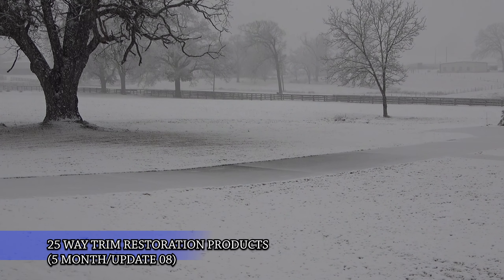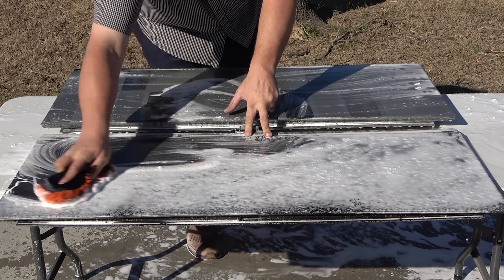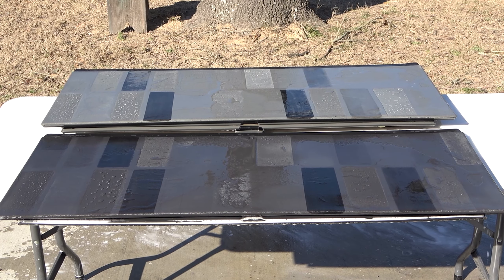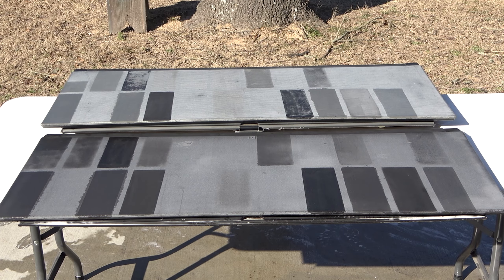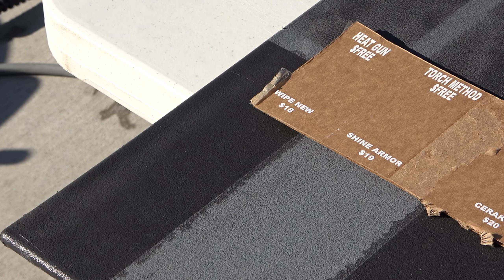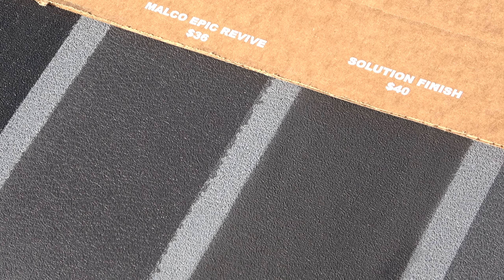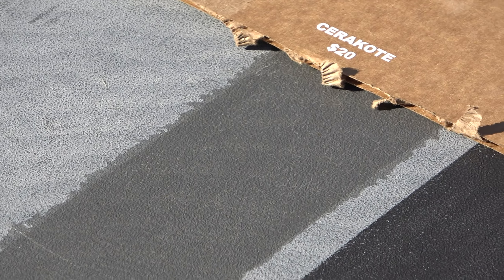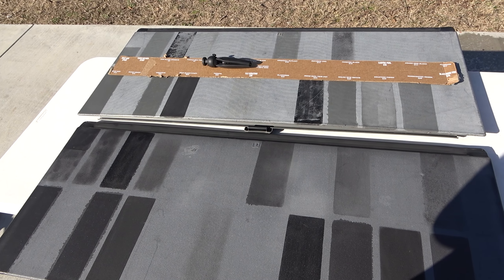TRIM RESTORATION PRODUCTS - 25 WAY TEST - UPDATE 08 - 5 MONTHS - Whats Left???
Starting to see a pretty defined "TOP 5" - what do you think?  Give me your TOP THREE that you're seeing right now!

THE PRODUCTS USED IN THIS TEST – GET THEM HERE:
Milwaukee Heat Gun
Torch Method
Kiwi Shoe Dye
Turtle Wax Trim Restorer
Mothers Back to Black
(regular version)
(aerosol version)

Meguiars Ultimate Black
Armor All Outlast
Mothers CMX
Forever Black
Carpro Perl
Adam New Black Trim
CarGuys Plastic Restorer
Wipe New
Shine Armor
That Black Stuff
The Last Coat CeraTrim
BlackWow Original
Shine Supply Trim Paint
(on their website)
Malco Epic Revive Nu
Solution Finish
NanoCoatex Regen  (on their website)
Blackwow Pro
(it’s the 1oz bottle only on Amazon)